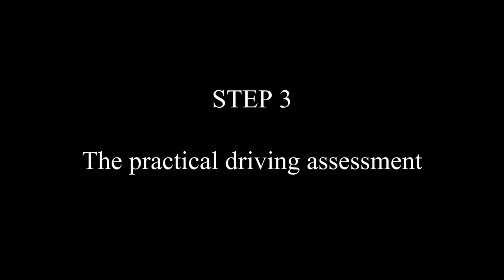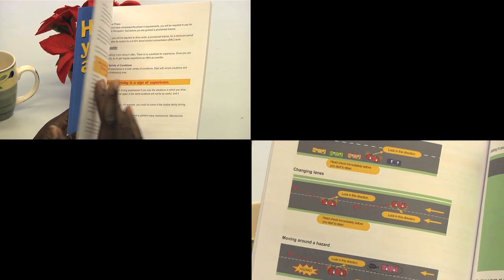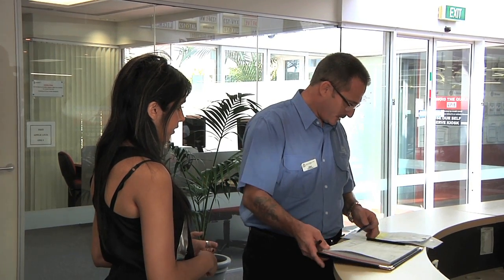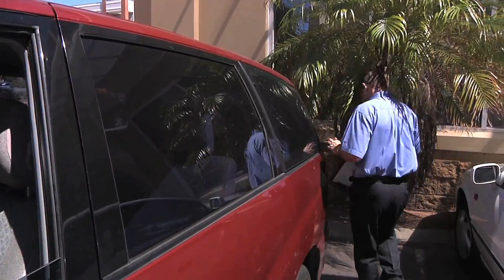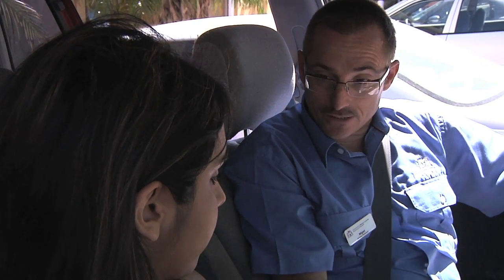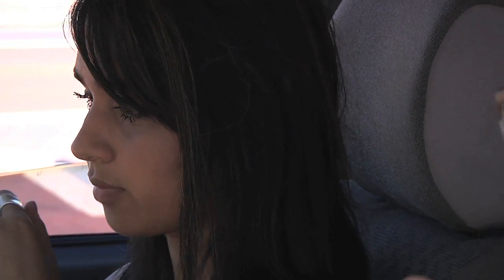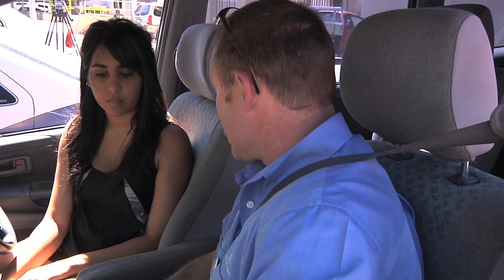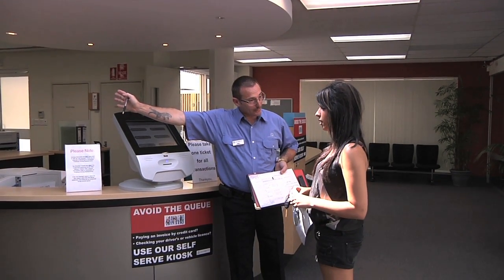Step 3- The Practical Driving Assessment